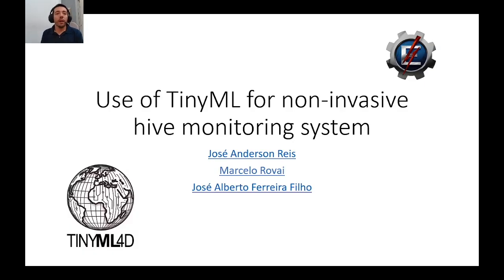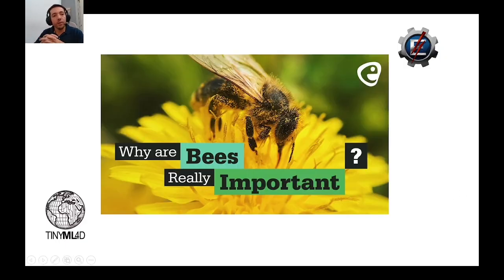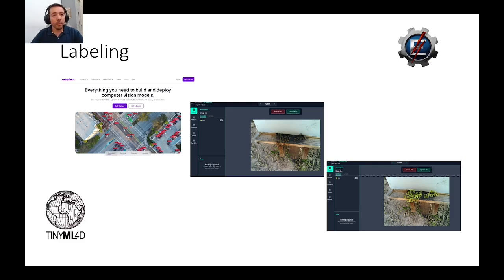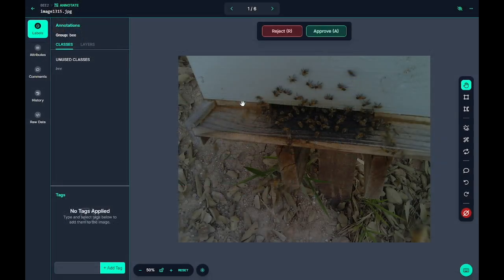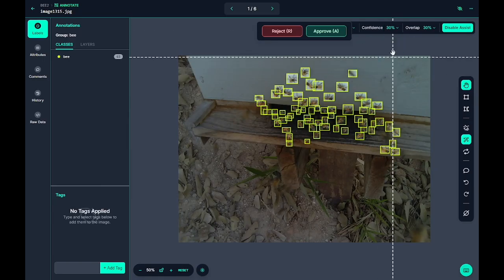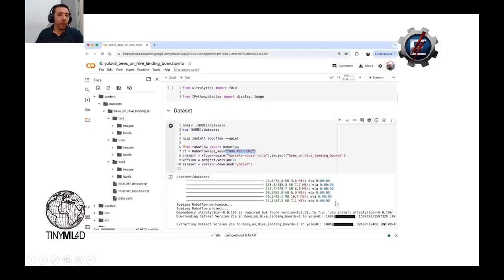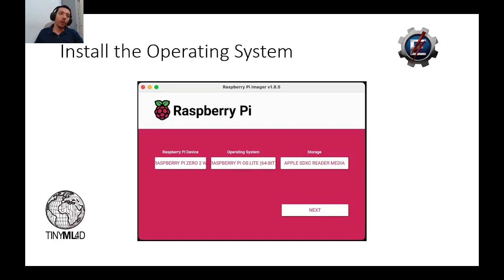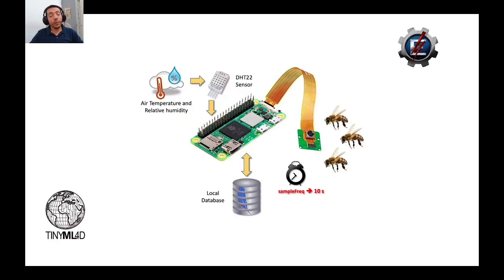Use of TinyML for non invasive hive monitoring system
Show & Tell Presentation
José Anderson Reis, Federal University of Itajuba (UNIFEI), Brazil